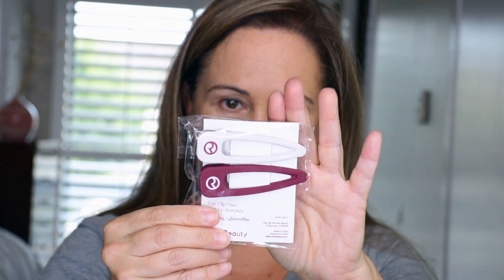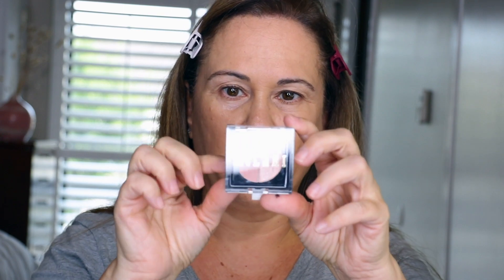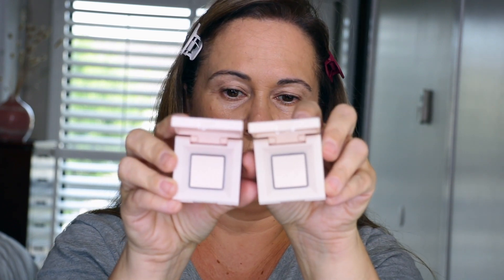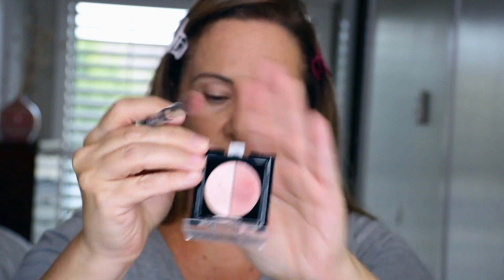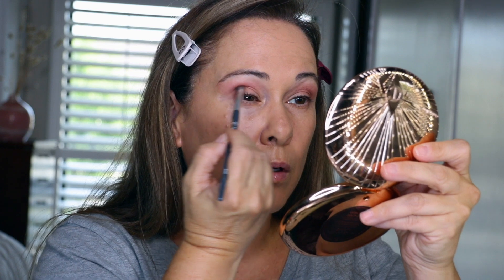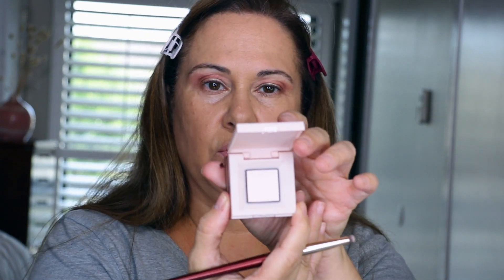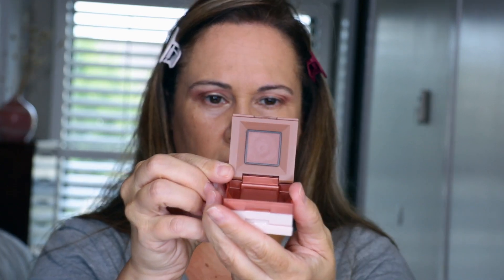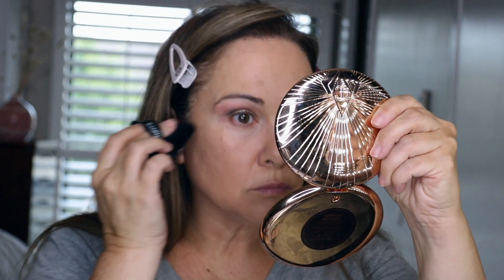I'VE GOT SOME NEW PRODUCTS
My name is Roseanna.  So, I'll have to do a few parts on this topic, I picked up so much new stuff!!  Thanks so much for tuning in. I so so appreciate your support.  Beauty and self-care advice for you!

🌸Maybelline Shadow Block Eyeshadows: (82nd & Park 10)
🌸Maybelline Shadow Block Eyeshadows: (26th & Madison Green)
🌸Milani Duo Eyeshadow: (BFF)
🌸Laura Gellar Baked Blush (Rose Bronze) (SOLD OUT)
🌸Elevate Beauty Liquid Lips:
🌸Amazon Makeup Puff
🌸NYX Eyeliner (Black)
Charlotte Tilbury Hollywood Flawless Filter (Medium)
L'Oreal True Match Super Blendable Foundation (n4)
Mac Studio 24 Hour Concealer (NW22)
Rare Beauty Bronzing Stick (Happy Sol)
Charlotte Tilbury Flawless Bronzer (Medium)
Jaclyn Cosmetics Highlighter (Iced)
Elf Instant Lift Eyebrow Pencil (Dark Brown)
Maybelline Lash Sensational Mascara (Black)
Rare Beauty Setting Powder
Charlotte Tilbury Setting Spray
Natasha Denona I Need A Nude Lip Liner (NP3 Julia)